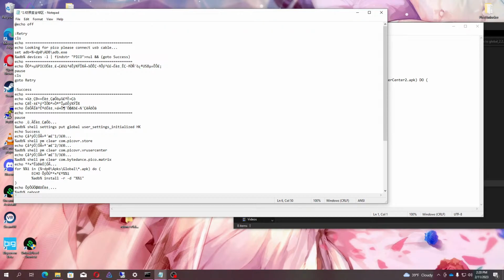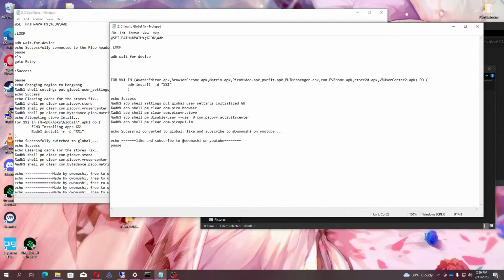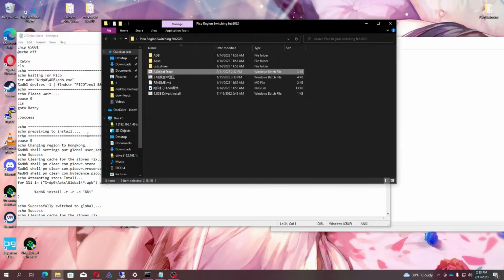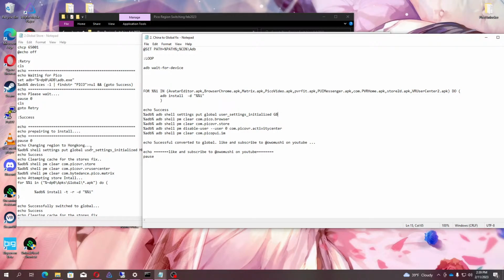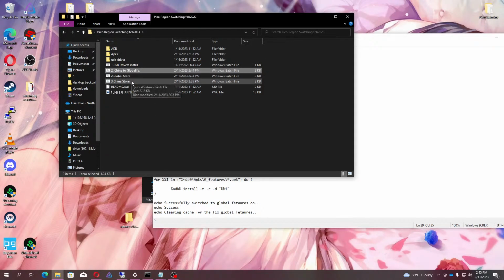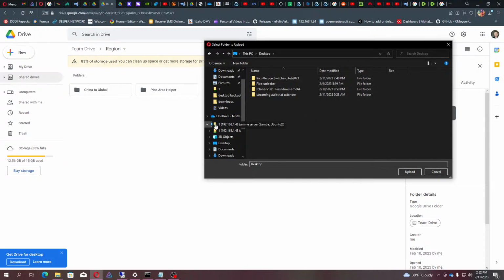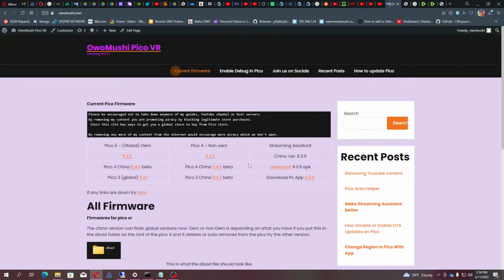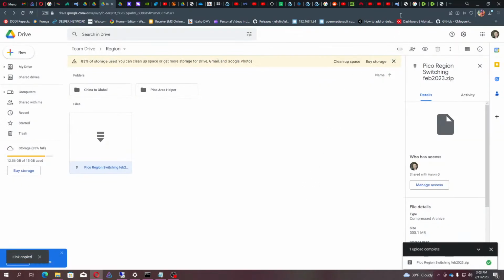Pico region switching writing apps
This is a new pico region switching app and me writing the progarm